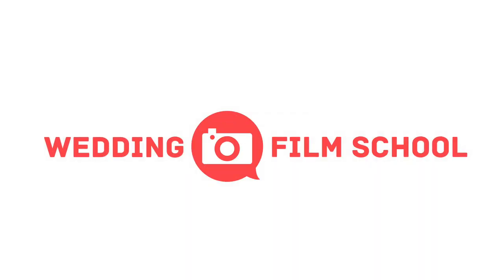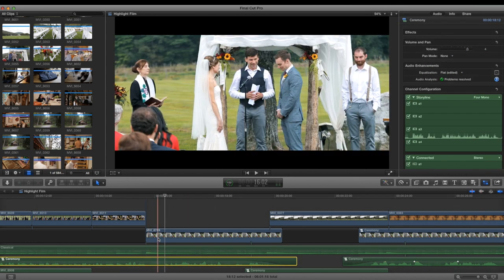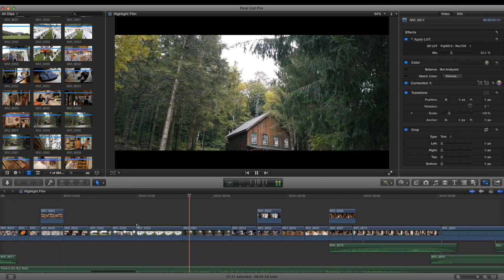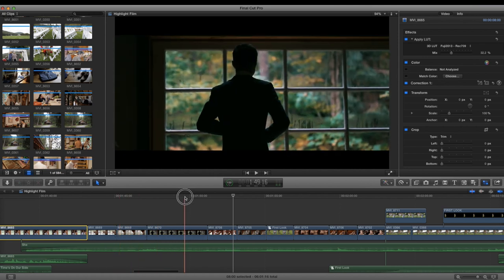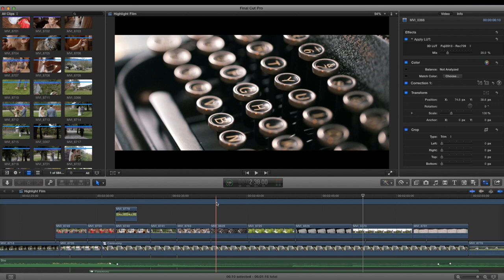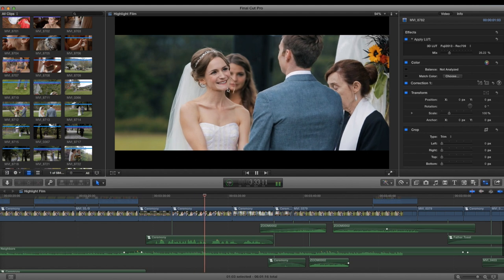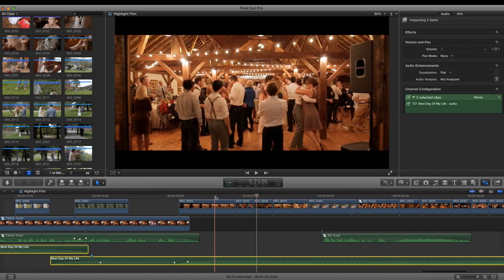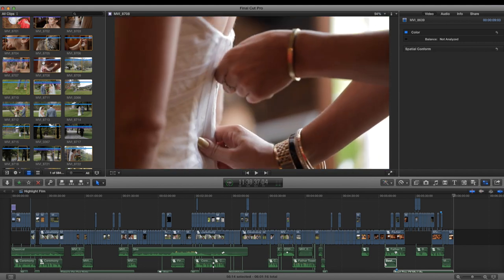How to edit a wedding video - Rebby & Jesse - FCPX